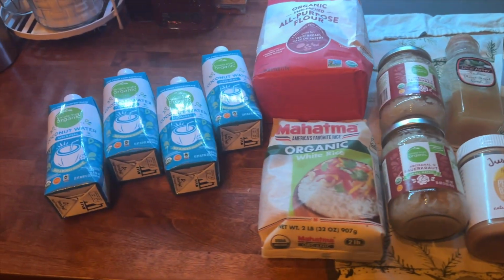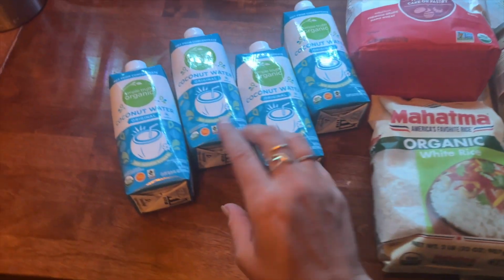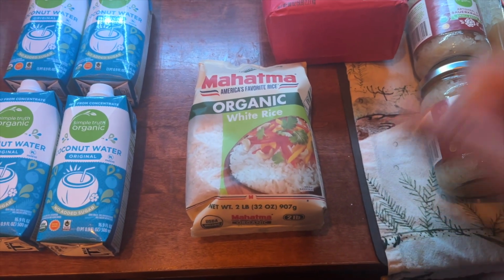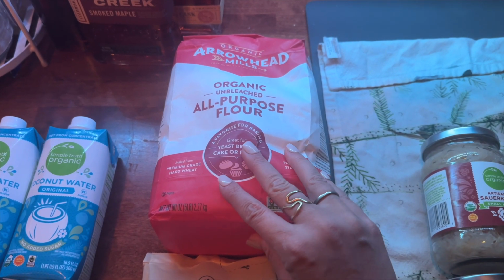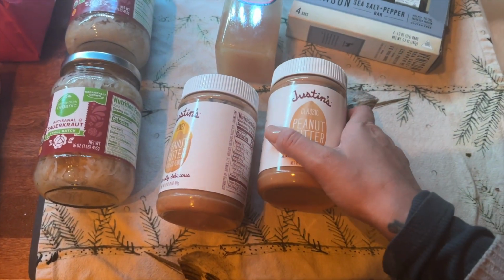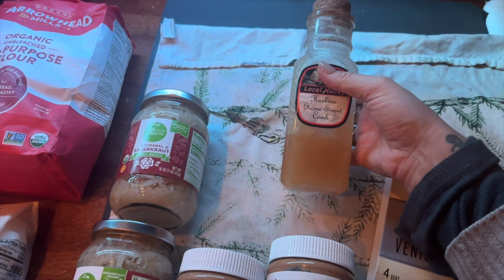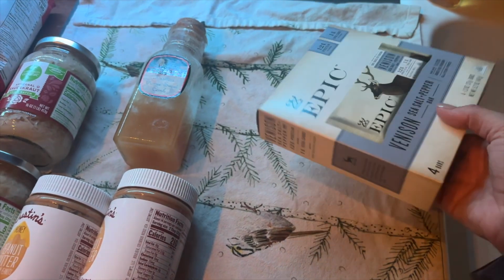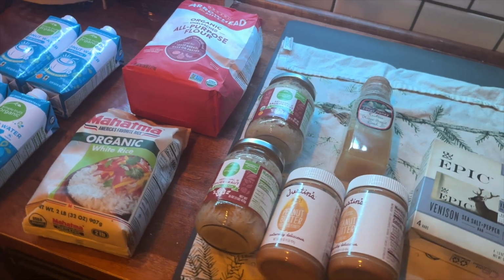Prepper Pantry Stockpile | Emergency Food Supply | Prepping on a Budget!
Indoor Garden

With Love
Mountain Momma

Mead, Colorado
80542

Code: MOUNTAINMOMMALIVING